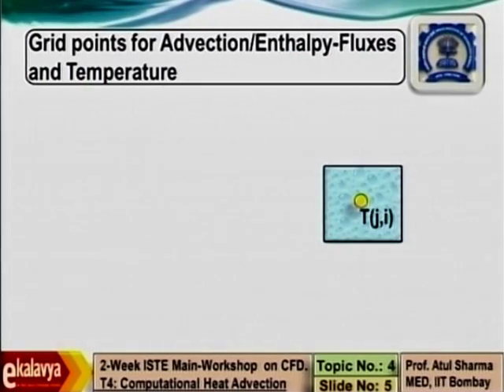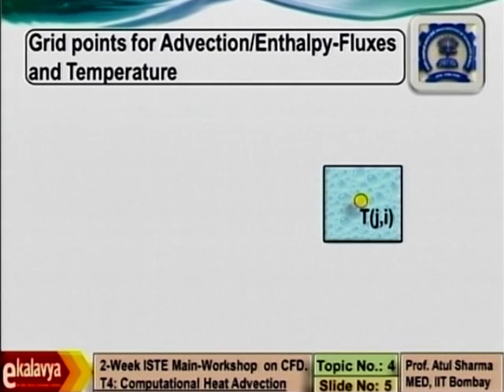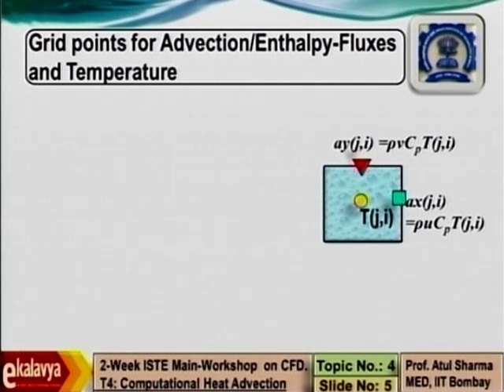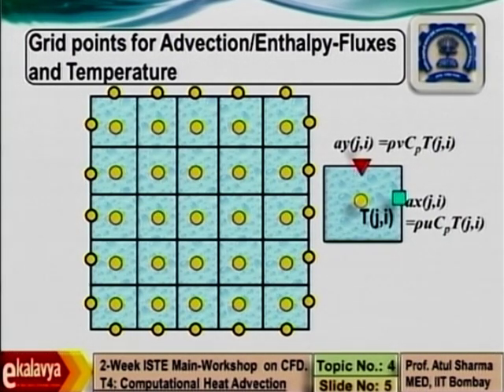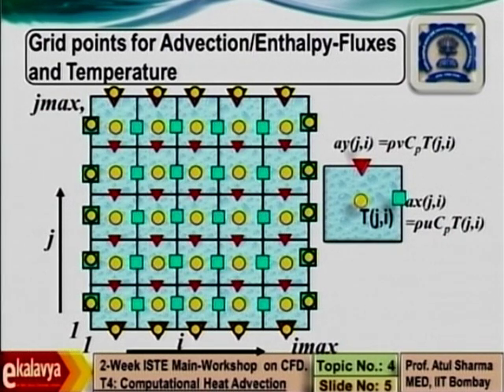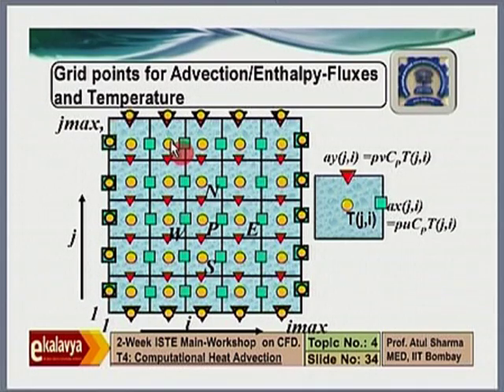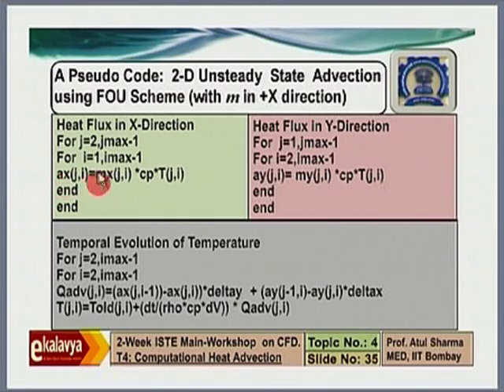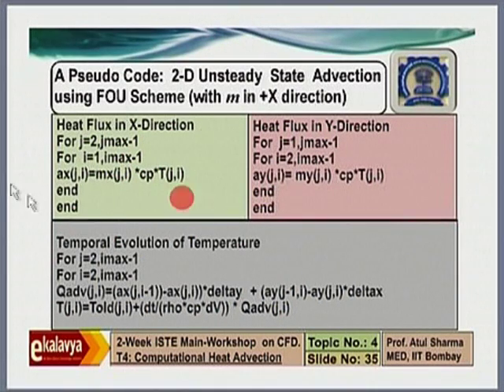CFD M L13D Computational Heat Advection